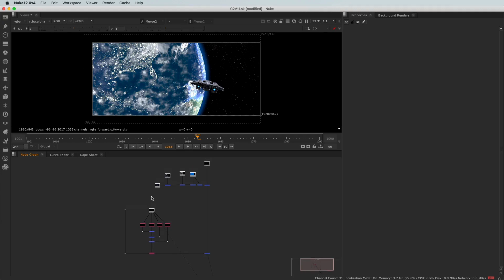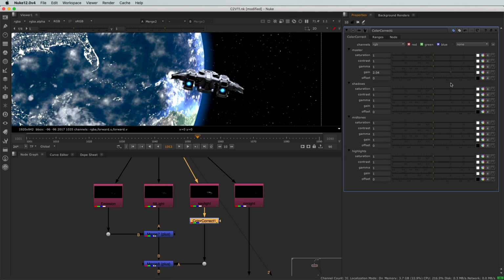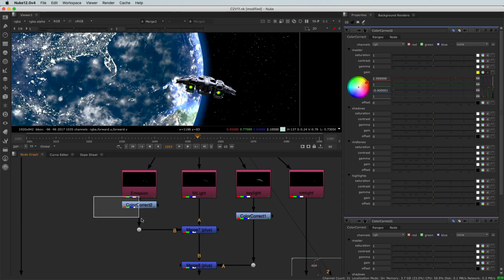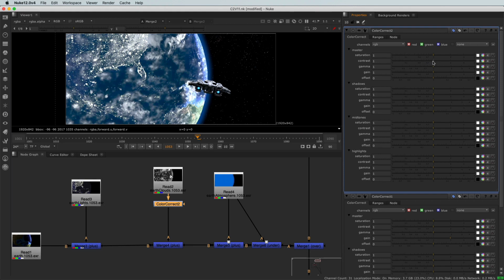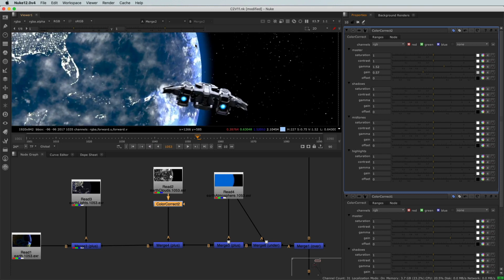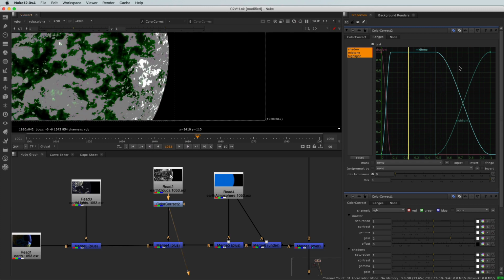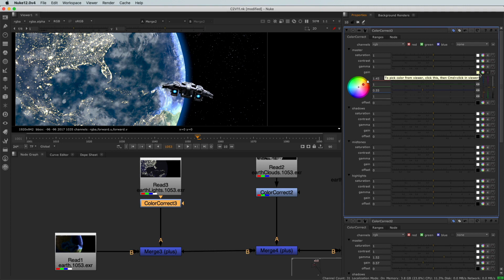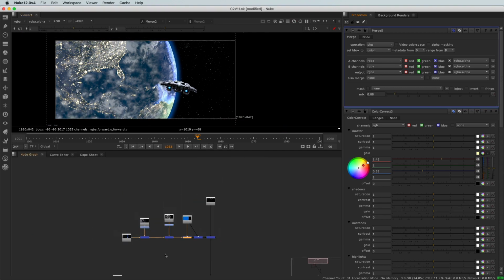13 color correction